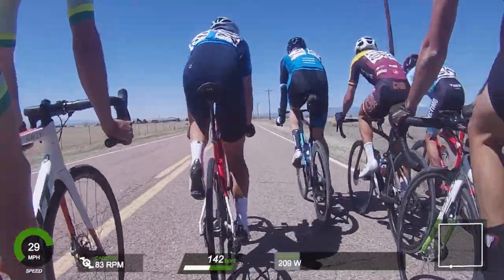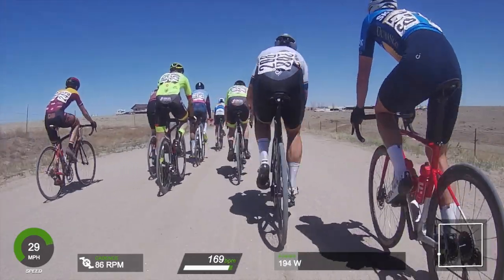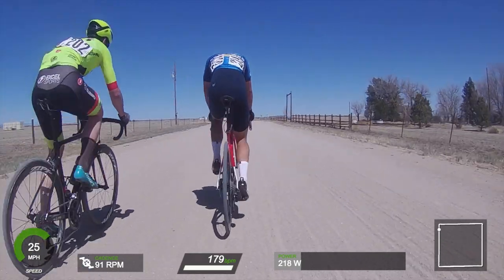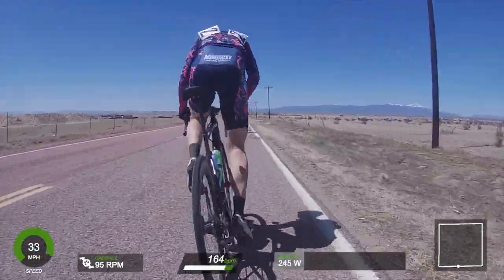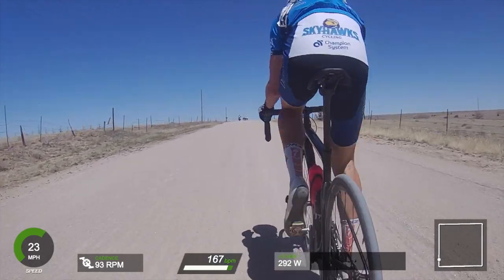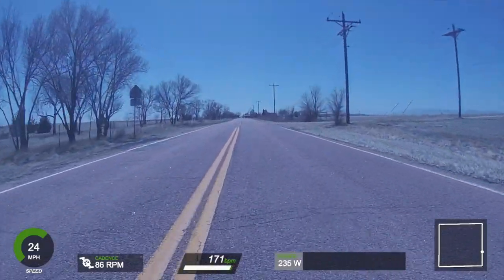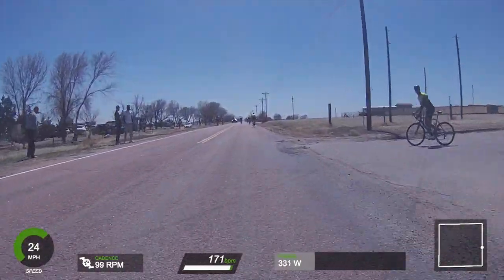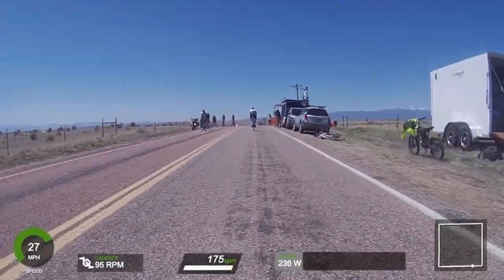2021 Fountain Colorado Pro/1/2 Road Race - Highlights and commentary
Road Race highlights and commentary from the 2021 Pro/1/2 Fountain Circuit Race in Colorado.